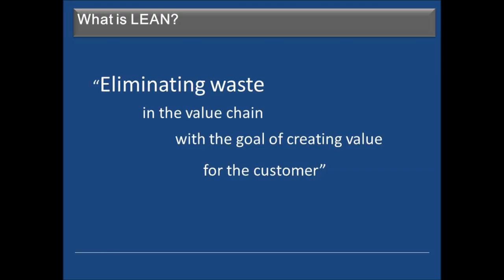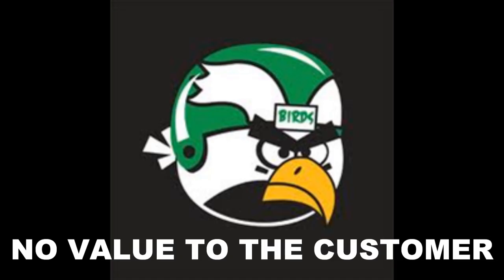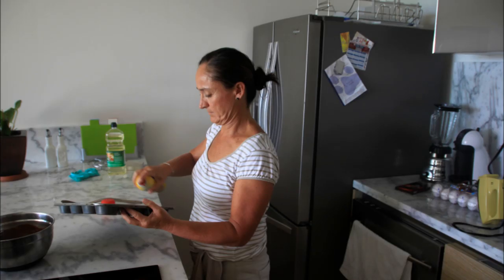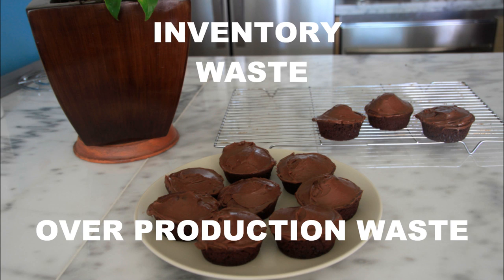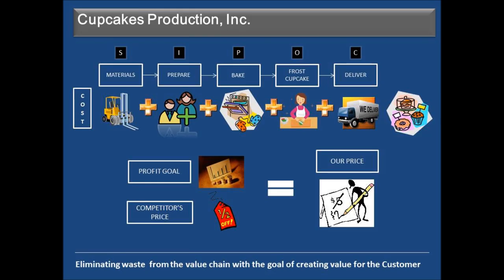LEAN LESSON ON THE DEADLY WASTES - CUPCAKES PRODUCTION VIDEO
This short, three minute, video shows examples of the 8 Deadly Wastes that you should strive to eliminate as you implement LEAN Principles at your workplace. By eliminating these wastes from your value chain production process, you will create value for your Customers. You can identify value versus non value-added activities to assess whether the Customer will be willing to pay for the tasks you undertake in producing a competitively priced, quality product.One that reflects a LEAN process devoid of non value-added wasteful activities.